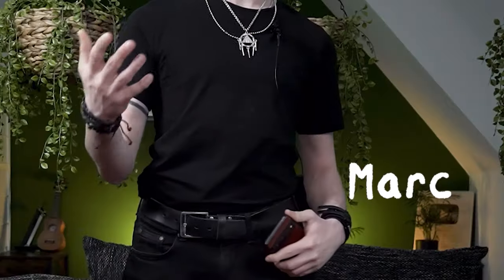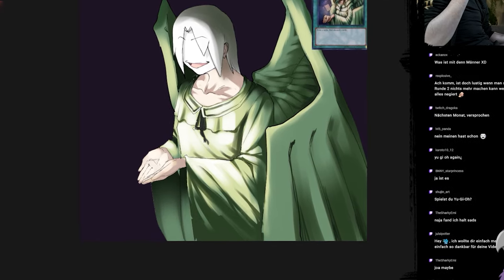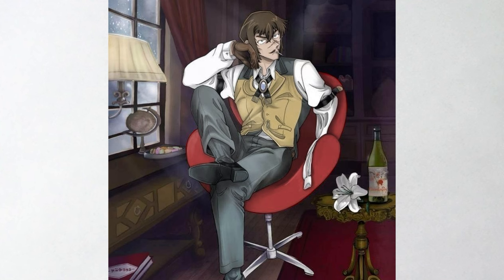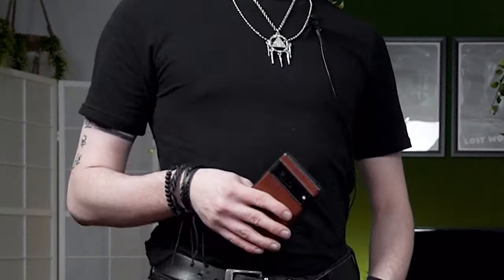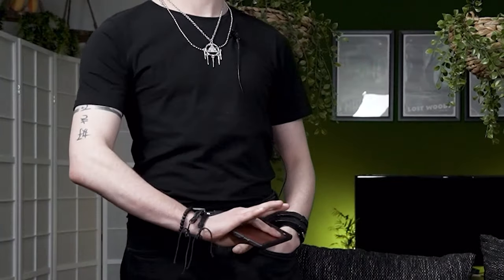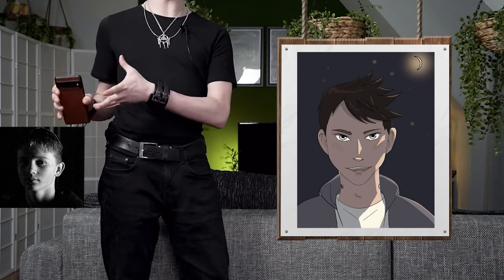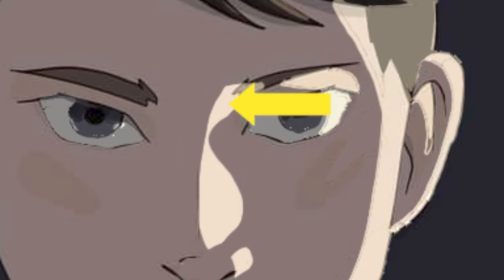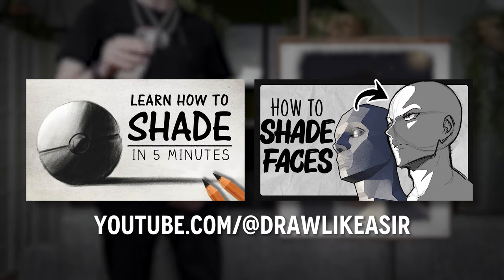Fixing your Lights and Shading | ARTAID | DrawlikeaSir